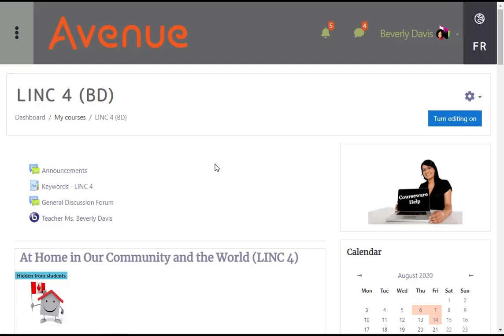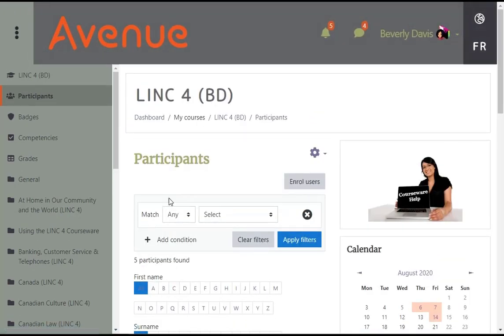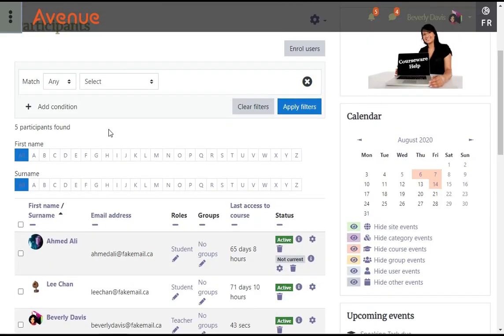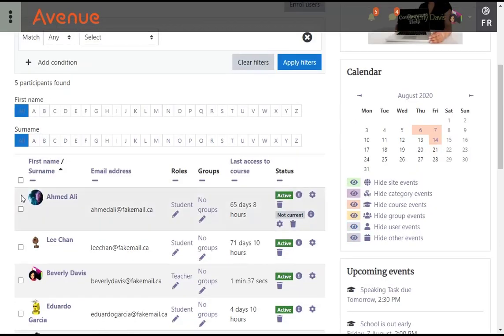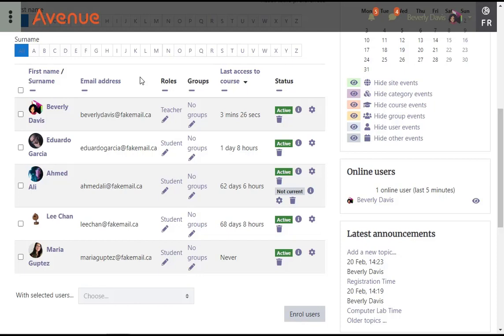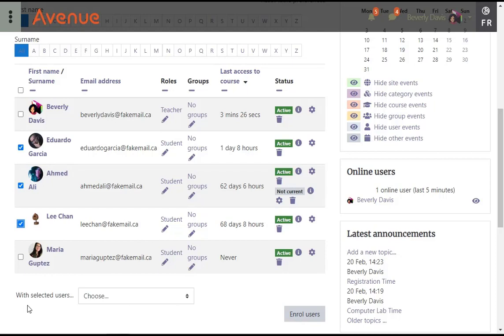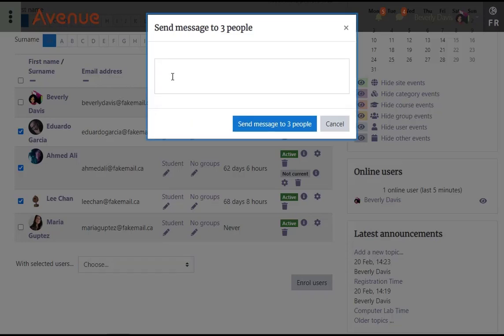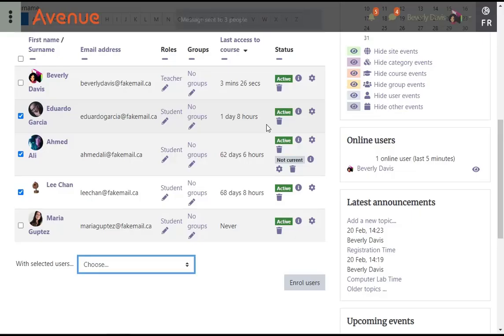Participants Page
This tutorial explains how instructors can use the Avenue Participants page to find participants by name, re-order the list of participants, and send a message to selected participants.